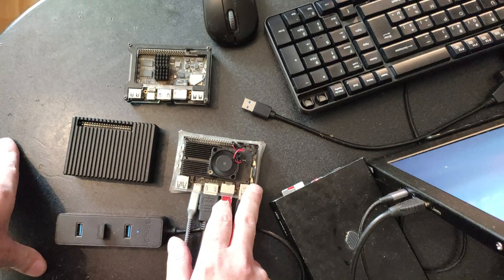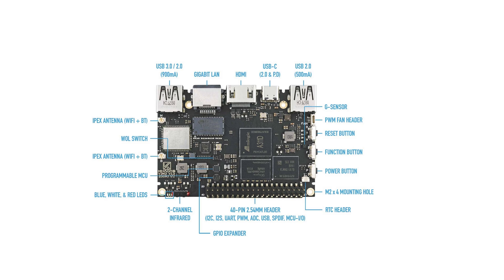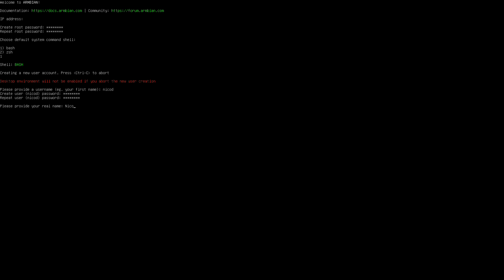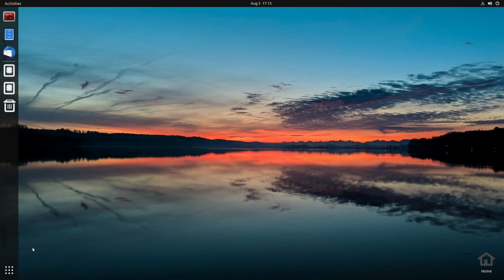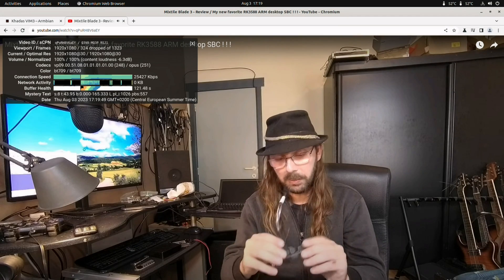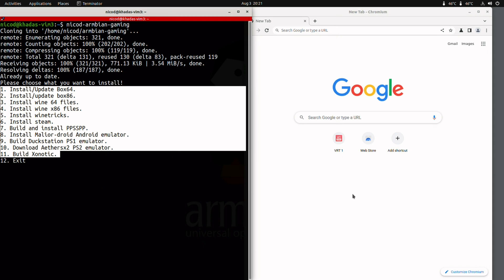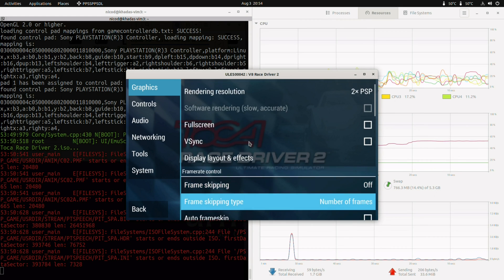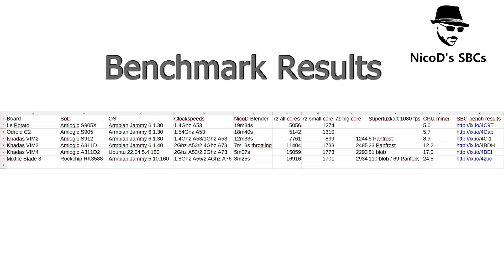Armbian on the Khadas VIM3